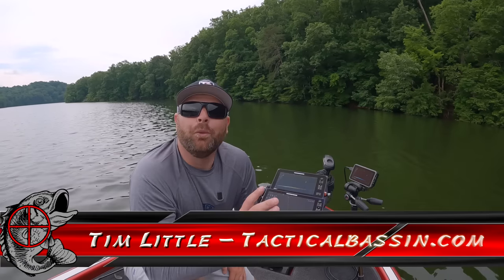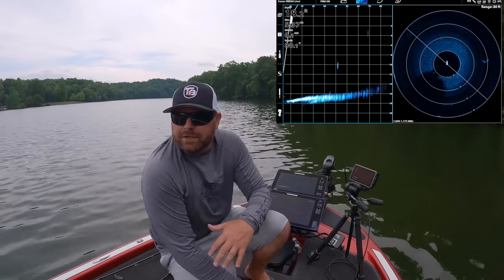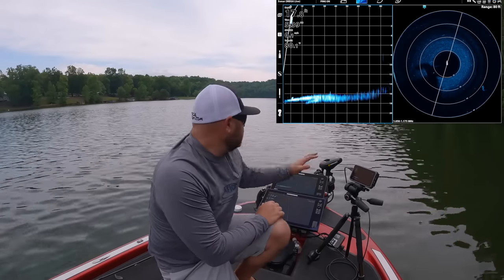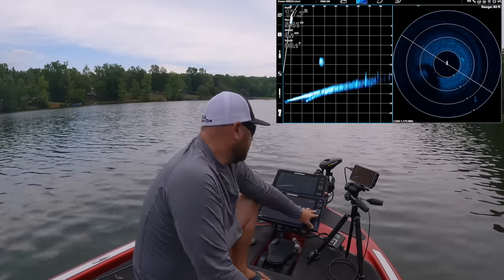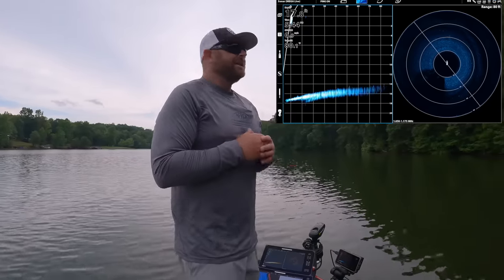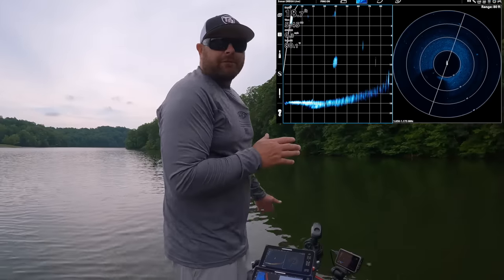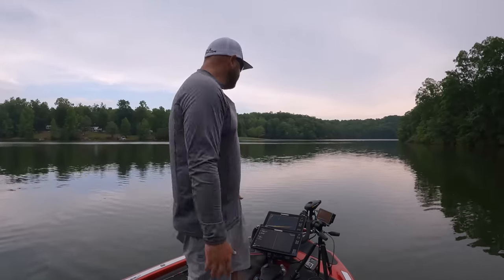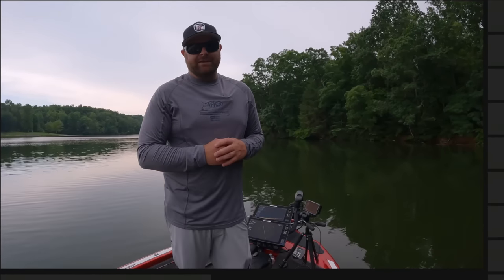HUMMINBIRD MEGA LIVE - Full Review - What You Need To Know About Live Sonar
Live sonar is here to stay! Forward facing sonar technology is incredible and its benefits are endless. However, like any sonar, there is a learning curve. Understanding how to set up your unit, what adjustments to make, and how to interpret what you're seeing, are all critical to your experience with Live electronics. Come along as Tim shows what he's done to dial in his Humminbird Live.

This is the first video in a series on Live sonar. We want to help anglers fully understand the technology and how to use it to their advantage. With all new concepts in fishing, there are some anglers who are aggressively opposed to forward facing sonar. We recognize those concerns but are also aware that many stem from a lack of understanding about the equipment. As you can see in the video, forward facing sonar is not a sure thing. Yes, it helps you locate fish but you still have to get them to bite.

Below you'll find links to Tim's equipment. We've included links to his MEGA Live, his Solix and Apex units, 360 Imaging, mapping, and more. We've also included the forward facing sonar technologies from Garmin and Lowrance so you can compare the brands. All the links go directly to Tackle Warehouse where you can see detailed photos and descriptions of each item.

OUR SYSTEM...

HUMMINBIRD MEGA LIVE...
(BackOrder Available)

TIM'S SOLIX AND APEX...
(MSI+G3, BackOrder Available)

(BackOrder Available)

360 IMAGING...

MAP CARDS...

GARMIN LIVESCOPE...

LOWRANCE ACTIVE TARGET...